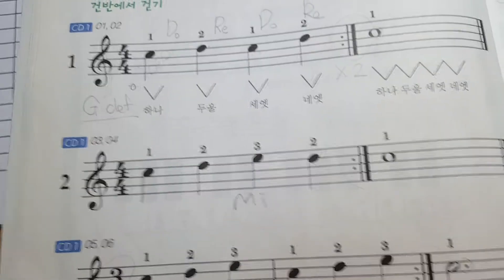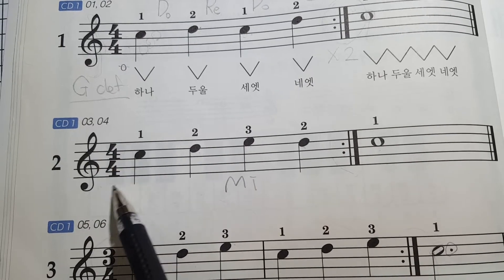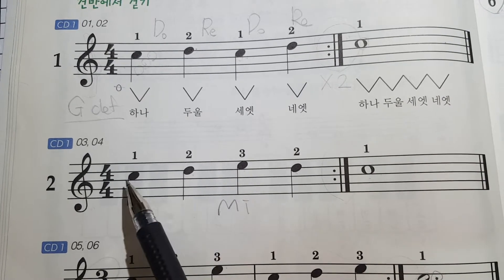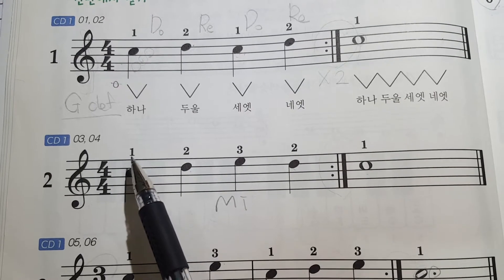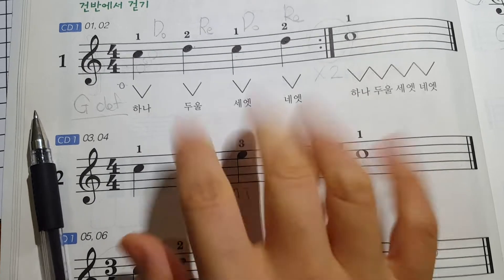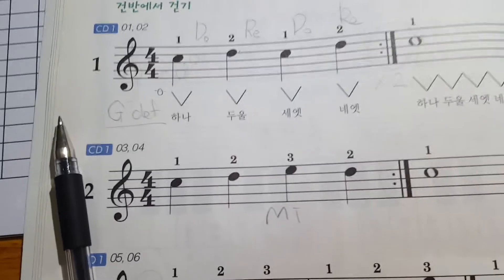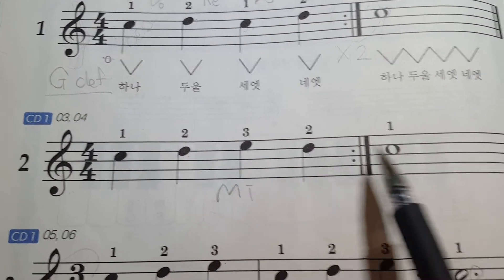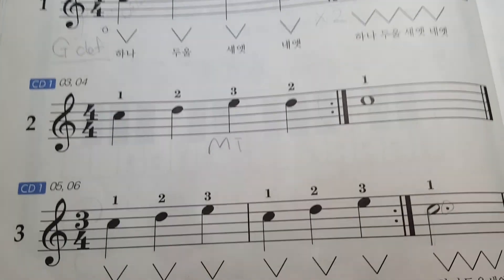Beyer lecture 2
Beyer lecture 2 for ISL students.